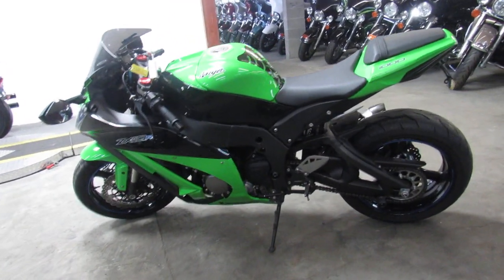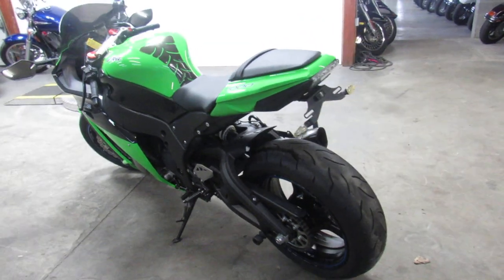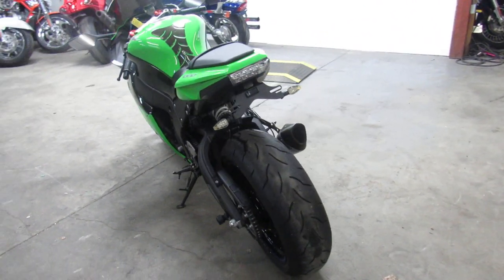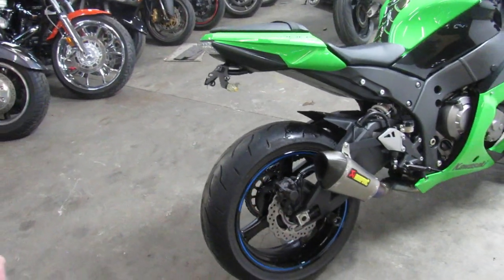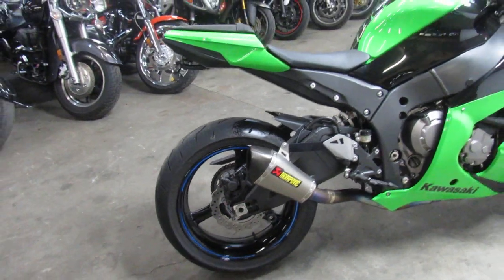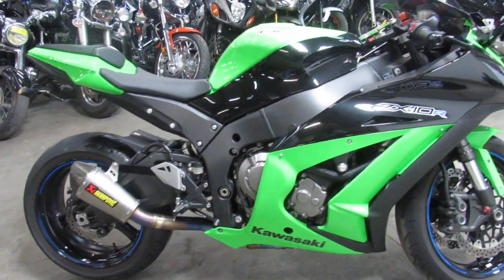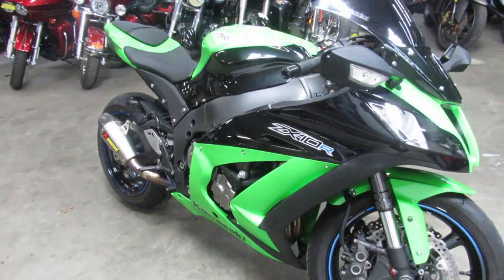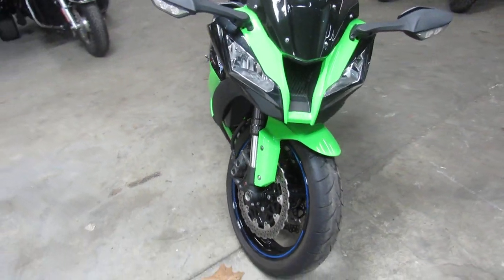Used 2012 Kawasaki ZX10R for sale in Michigan U4709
Used 2012 Kawasaki ZX10R for sale in Michigan